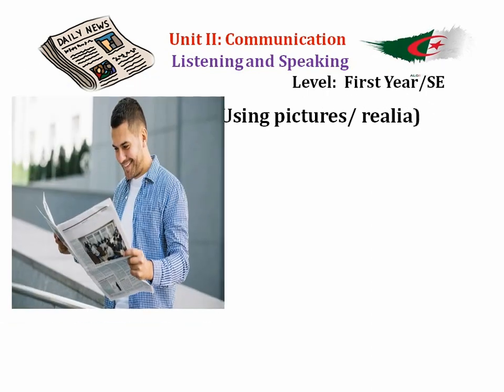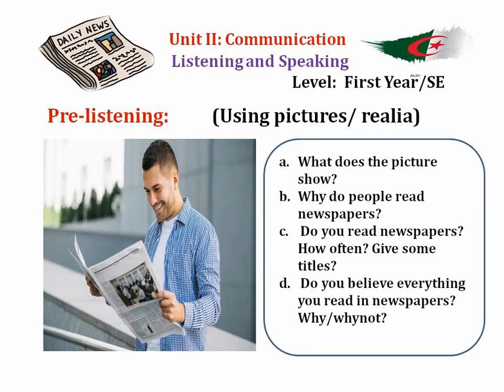Teaching-Listening (Episode One : Pre-Listening Phase)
Artiste : __url_artiste__